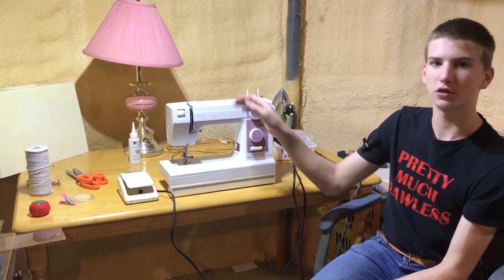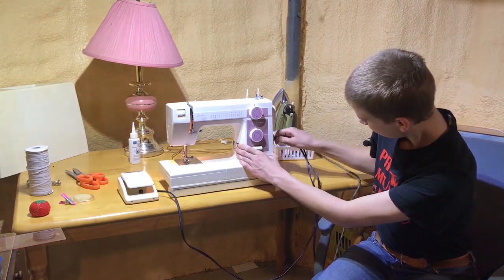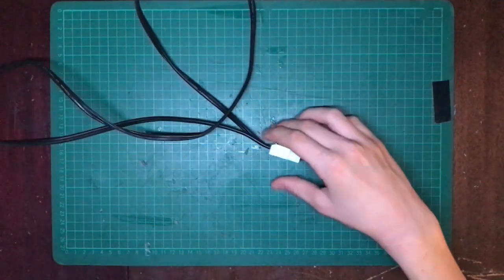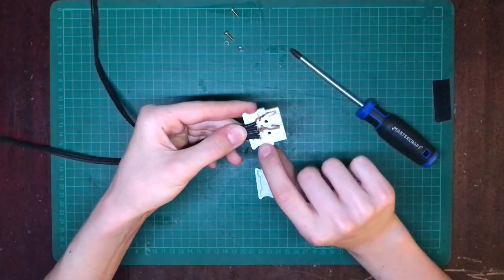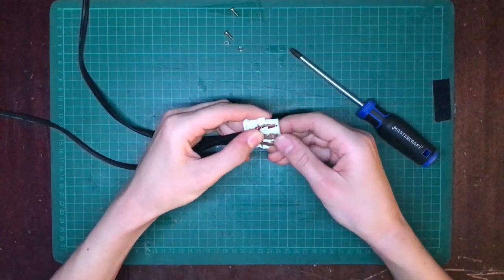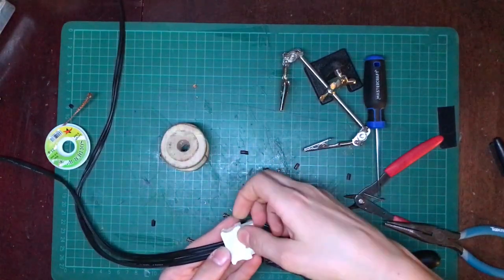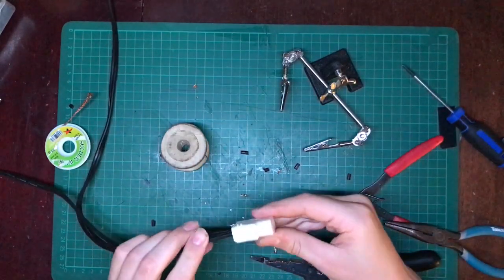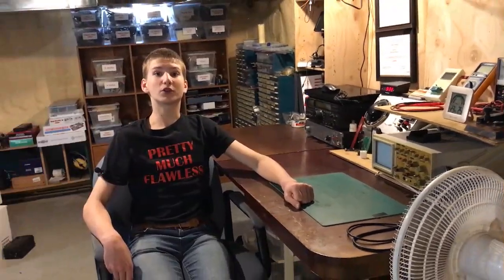Sewing Machine Pedal not working Fix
-Daniel